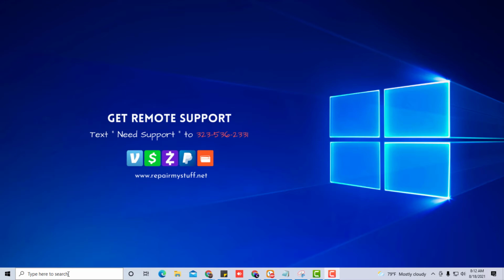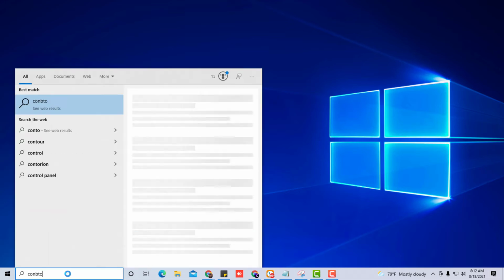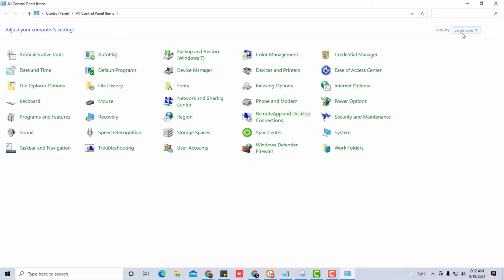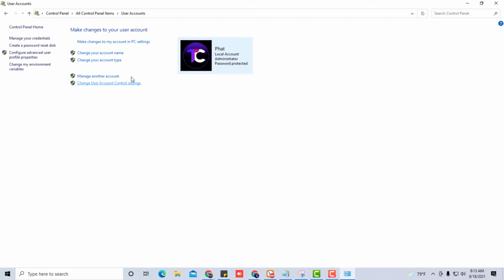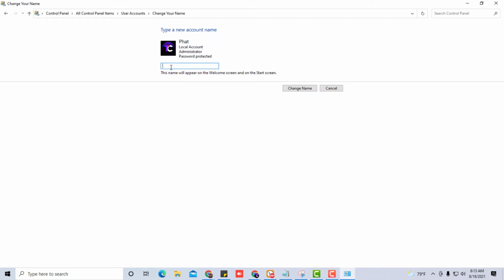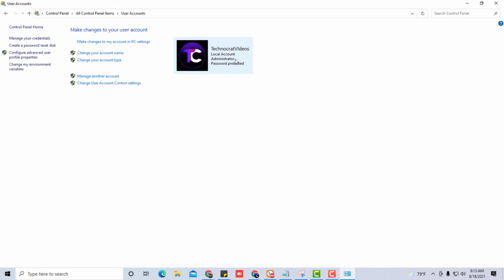How to Change Your Account Name on Windows 10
1.Select Start - Settings - System - About.
2.Select Rename this PC.
3.Enter a new name and select Next. You may be asked to sign in.
4.Select Restart now or Restart later

This tutorial will work for laptops, computers, tablets and desktops running the Windows 10, Windows 8/8.1, Windows 7 operating systems. Works for most major computer manufactures(Toshiba, HP, Dell, Acer, Asus, Samsung, Lenovo).

how to change your name on windows
how to change your name on windows 10
how to change your name on windows 10 lock screen
how to change your name on windows 10 lock screen 2021
how to change your name on windows 10 2021
how to change your name on windows 7
how to change your name on windows 10 login
how to change your name on windows 10 laptop
how to change your name on windows computer
how to change your name on windows login
how to change your name on windows 10 without a microsoft account
how to change your name on windows pe
how to change your name on windows 10 minecraft
how to change your name on windows 10 account